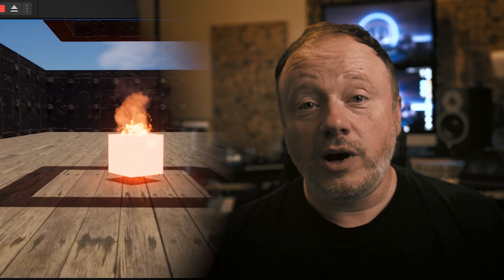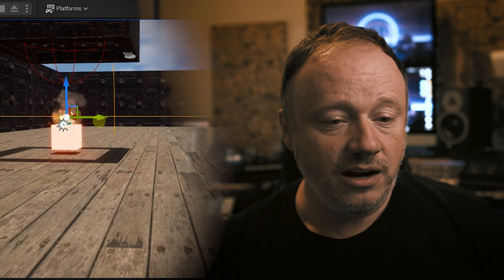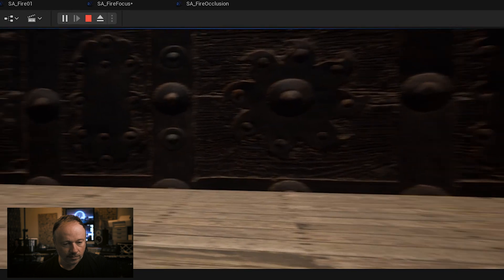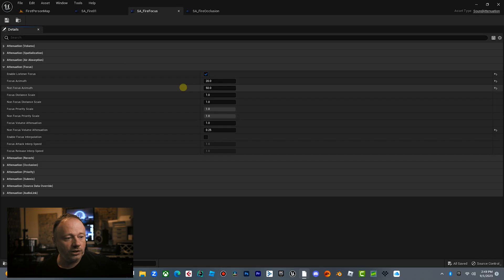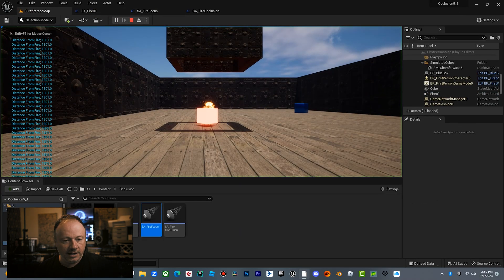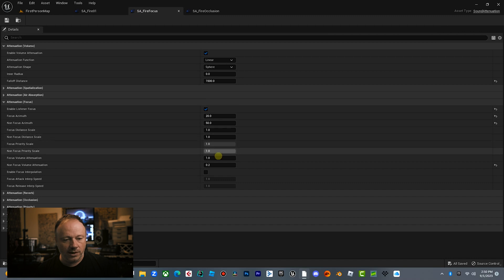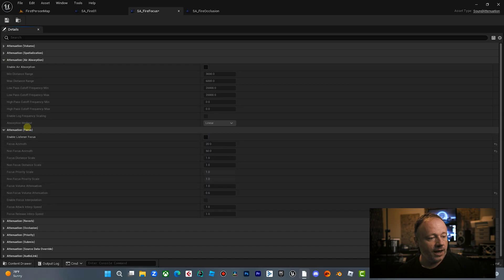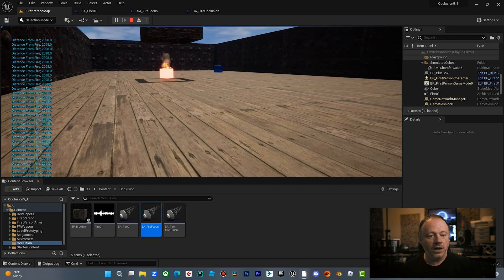Audio Attenuation & Spatialization - Unreal 5.1 - Part 3: "FOCUS" - VALUABLE SKILL!!!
In Part 3 of this short 3-Part series, I discuss the ever important and often overlooked topic of FOCUS in the world of Audio Attenuation and Spatialization. This is a MUST LEARN topic for any one who considers themself a sound designer or specifically a technical audio designer.

FOCUS is the ability to manipulate or attenuate audio frequencies based on what the player is looking at. It is very helpful in games in which there are lots of sound design elements happening all at the same time.

I also briefly cover "Air Absorption".

On the surface, it seems complex, but in reality it’s a very simple concept! Let me demystify it for you right now!

I will hook up some simple "Fire" audio assets in Epic Games, Unreal Engine 5.1 and show you some real-world practical applications of this extremely powerful feature.

00:00 Intro
00:12 Focus Explained
00:50 The “Focus” Process
01:22 Focus DEMO - What It Sounds Like
01:55 Focus Settings
04:39 Air Absorption Setting Explained
05:35 Conclusion

I am an audio designer, media composer and sound designer for Film, TV, Media and Video Games.

Hear some of my work on major TV Networks all over the globe. Featured on networks such as BBC, Fox, CBS, MTV, E!, Spike, Showtime, OWN, BET, France 5, ProSieben Maxx, RTL 5, Nickelodeon, History, Discovery, Animal Planet, and A&E.